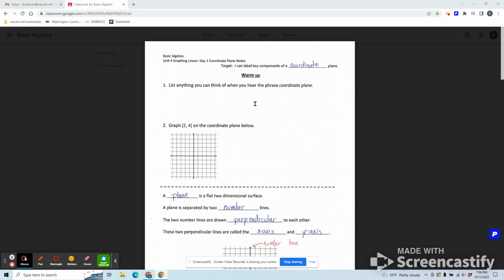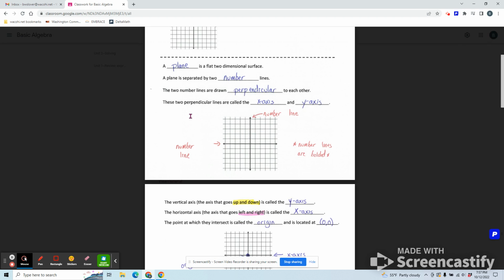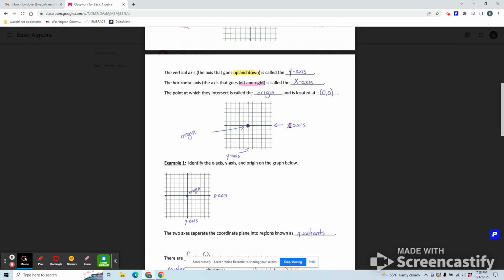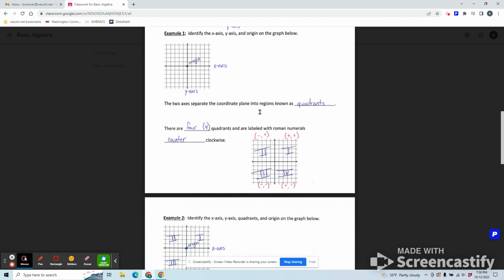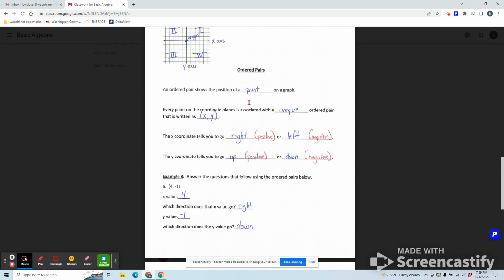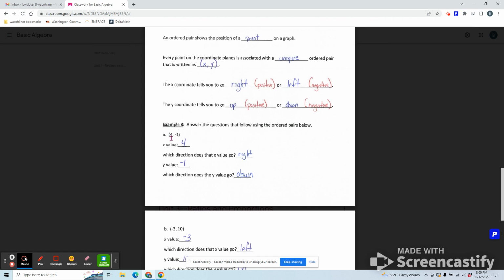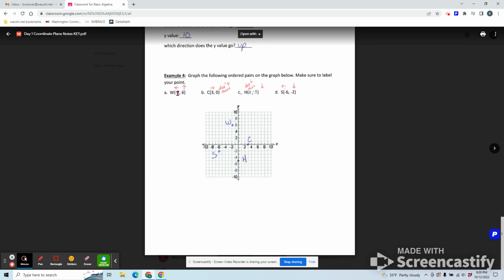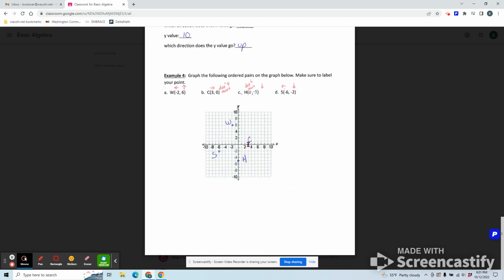Unit 4 Day 1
Basic Algebra: Coordinate Plane